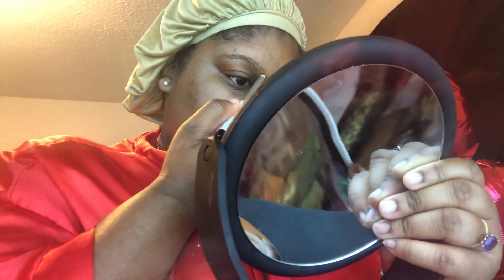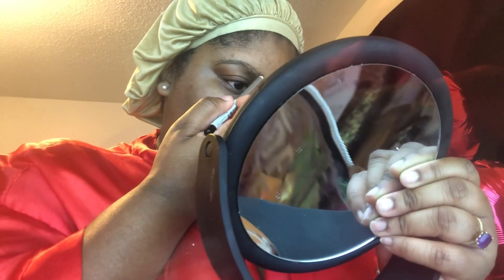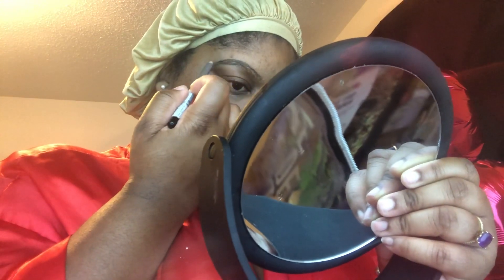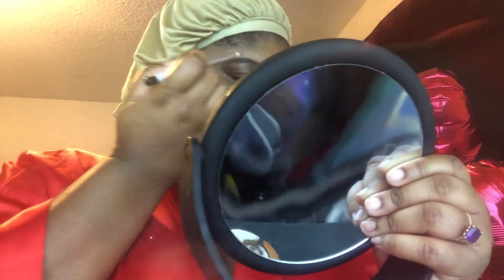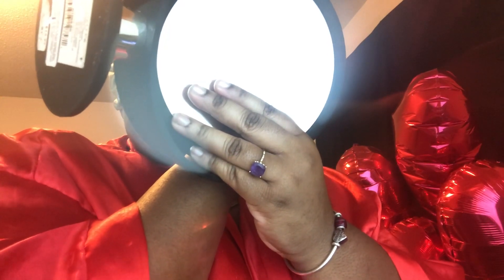GRWM : what’s a beat for me 🤗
Slight beat for me!  leave tips and comments below 💜